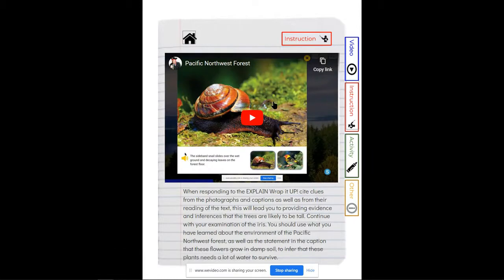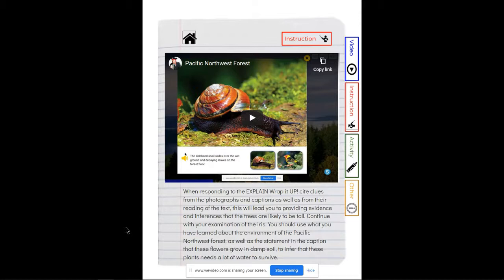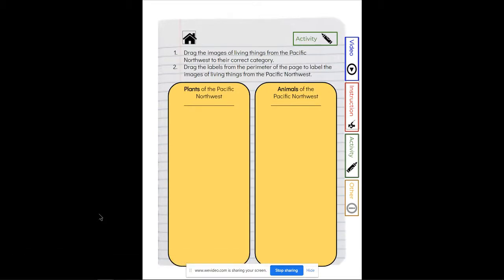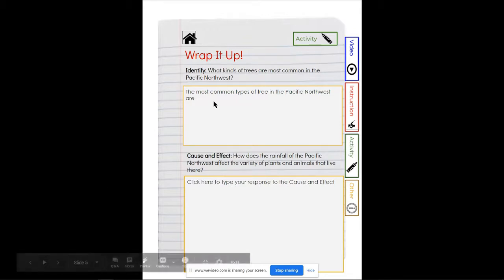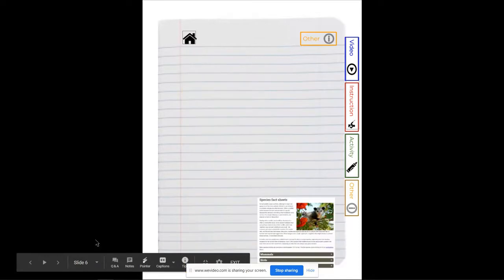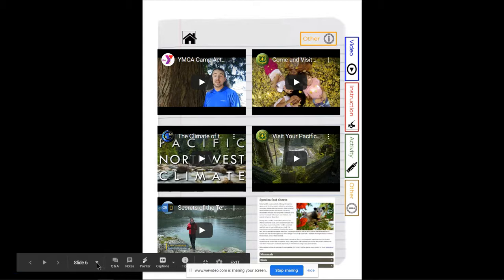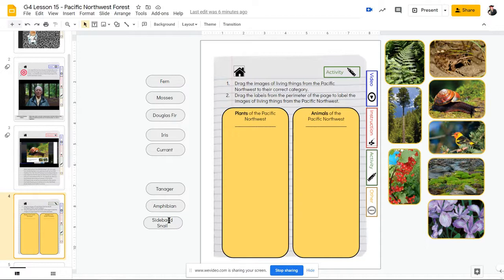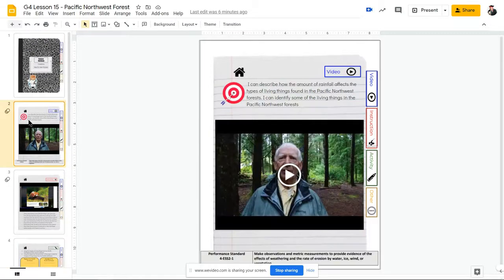Pacific Northwest Forests - Directions